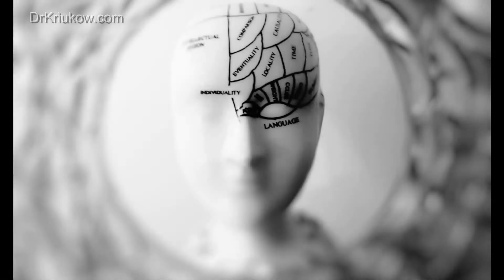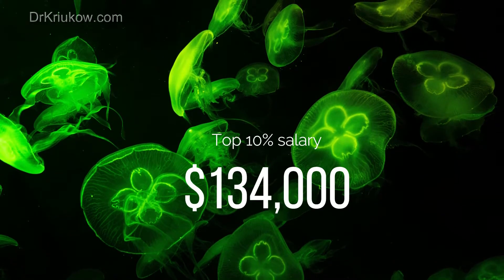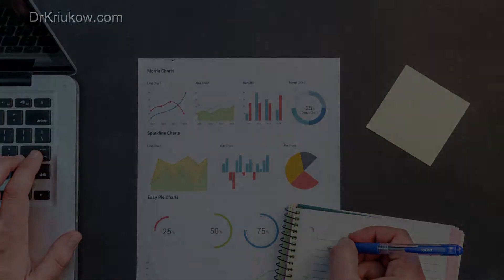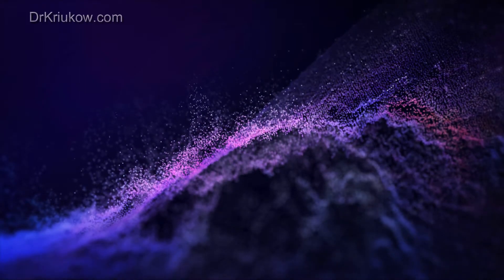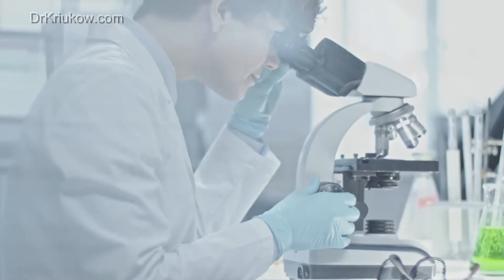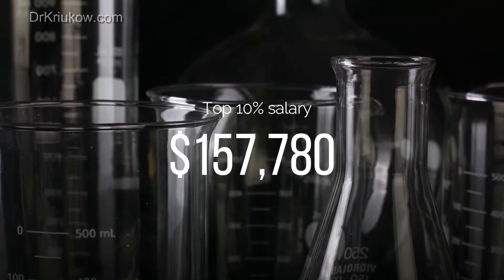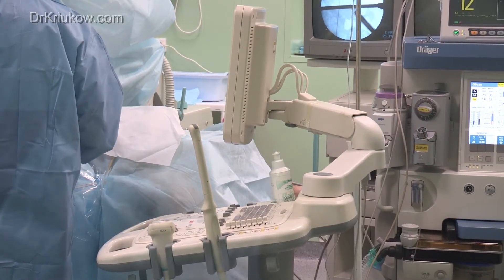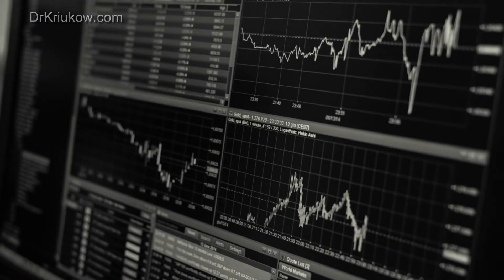Highest paying PhD degrees (2020)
What are the highest paying PhD degrees in 2020? Maybe you are wondering what to do next with your career or what to study to have a lucrative career and earn a lot of money, so here I compiled a list of 10 highest paying PhD degrees in the world.